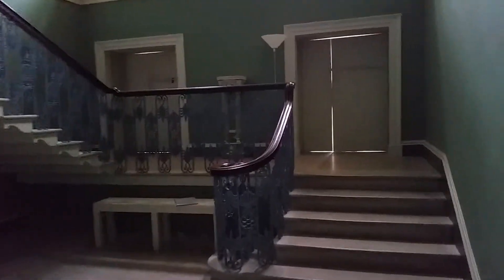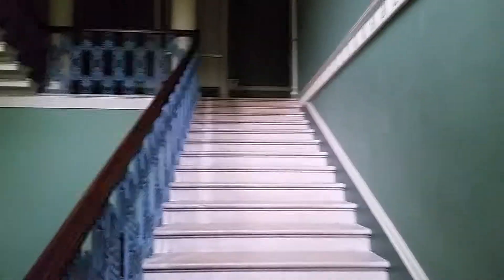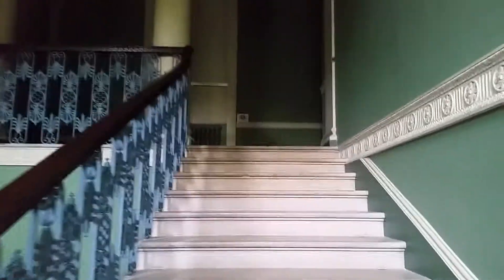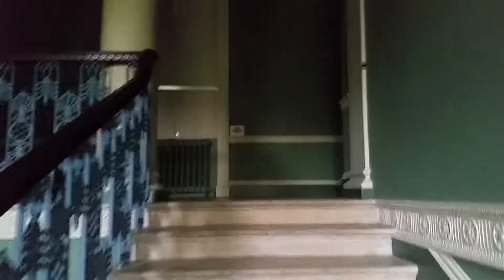Osterley House Entrance Hall